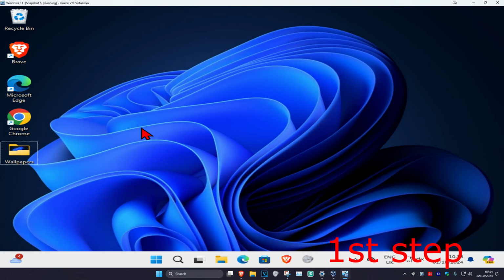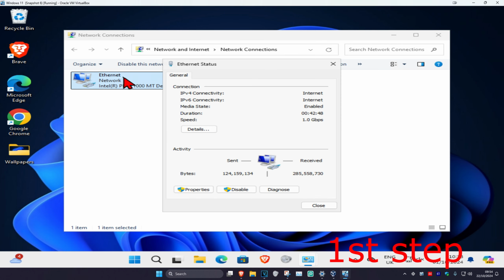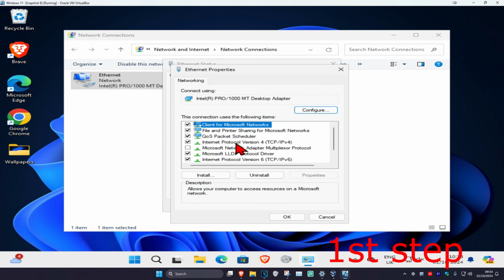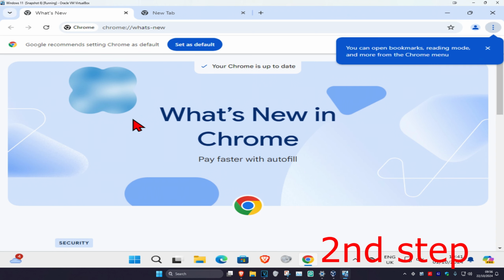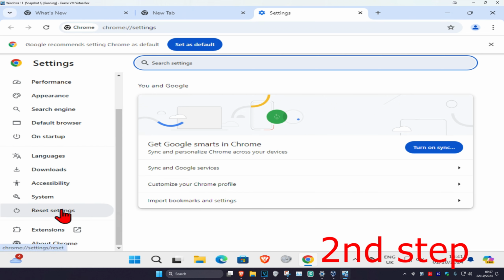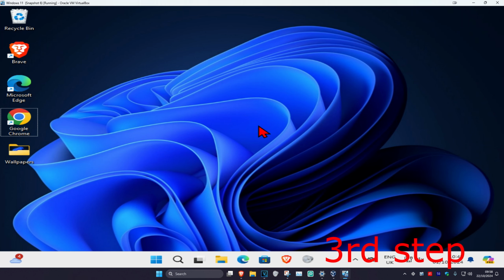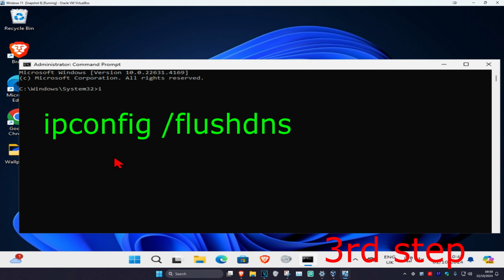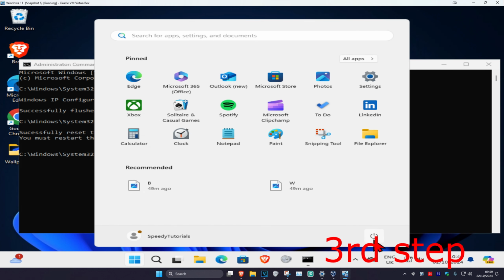2024 - Fix "This Site Can't Be Reached" Problem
Chrome,Brave,Edge,Opera,FireFox This Site Can't Be Reached Fix

The following Google Chrome error “This Site Can’t Be Reached” is a very common issue that Chrome users face. The thing about this error is that it comes with different error codes. The most common error codes followed by This Site Can’t Be Reached error are: err_connection_refused, Server DNS address could not be found, and DNS_PROBE_FINISHED_NXDOMAIN. Each of these error codes means something, but there is no specific solution for each one of them.

When you are visiting any websites, This site can't be reached Error In Chrome browser is very common. Many Chrome browser users might be facing this error but are unaware about how to fix this error. There are many situations that might trigger this error in Chrome browsers .

This tutorial will apply for computers, laptops, desktops, and tablets running the Windows 11, Windows 10, Windows 8, Windows 7 operating system (Home, Professional, Enterprise, Education) from all supported hardware manufactures, like Dell, HP, Acer, Asus, Toshiba, Lenovo, and Samsung.